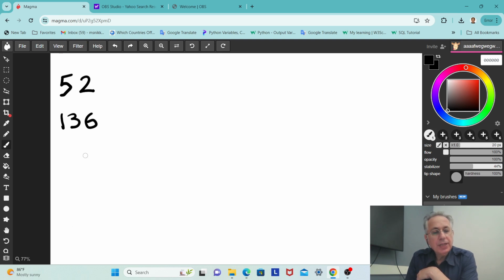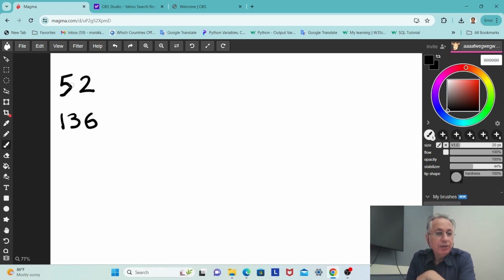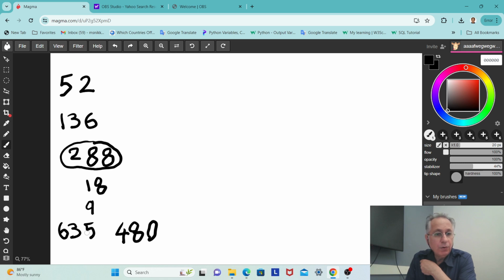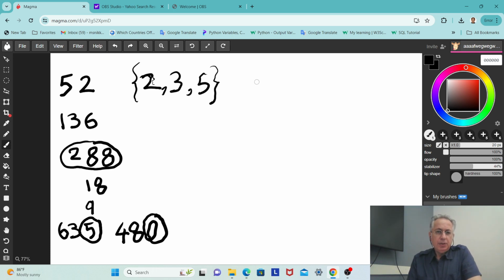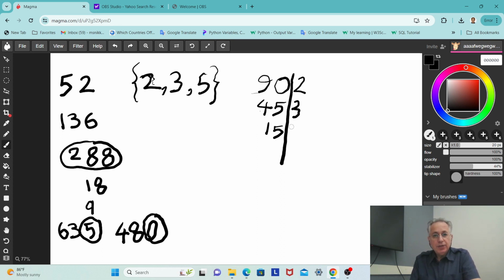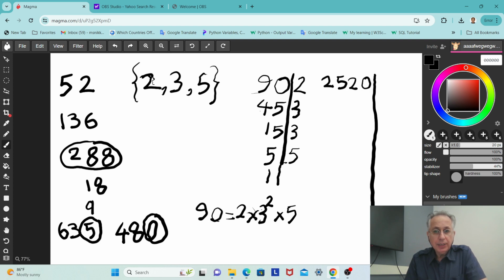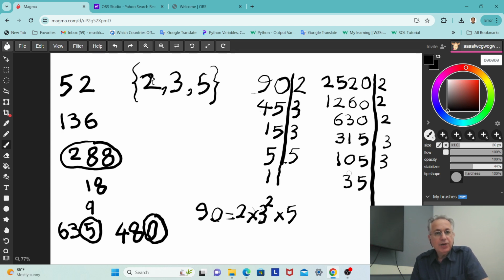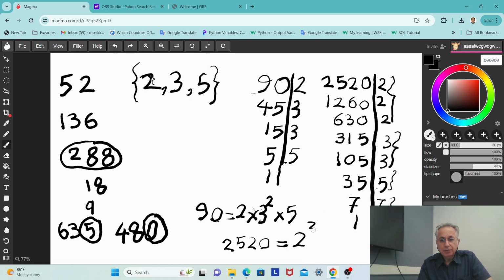Decompose to Prime Factors